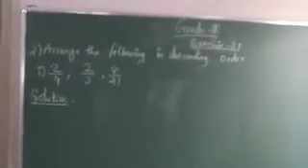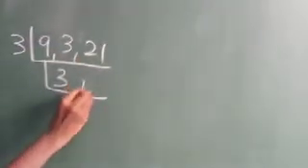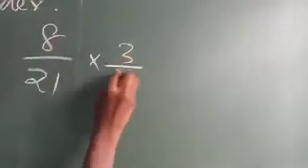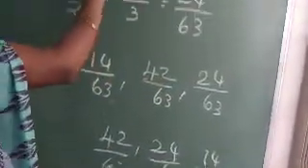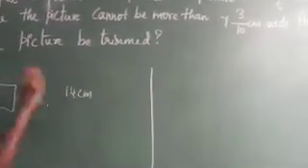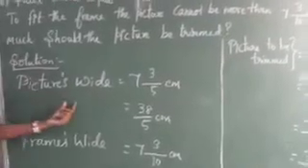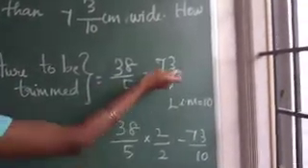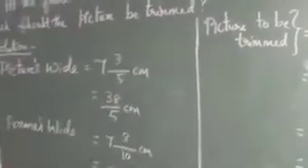Grade 7 _ Maths _ NCERT _ Chapter 2 : Fractions & Decimals _ [Exercise 2.1]